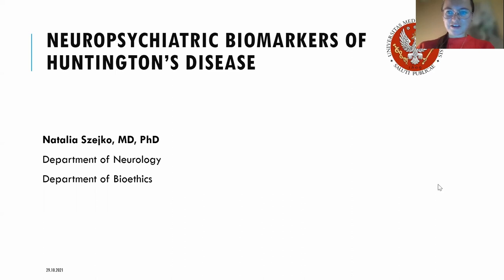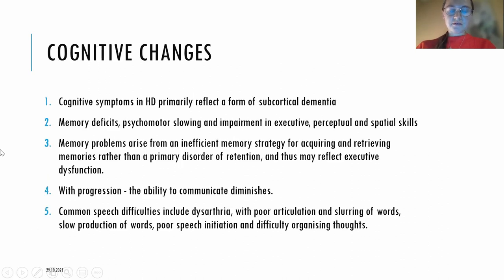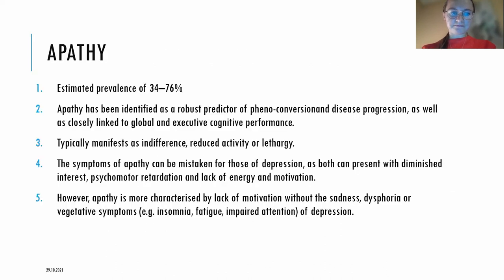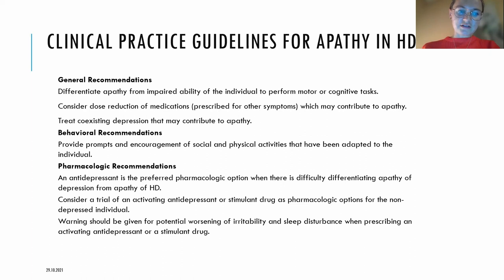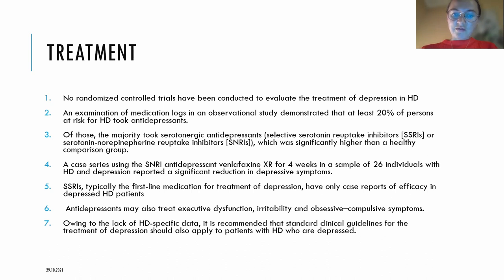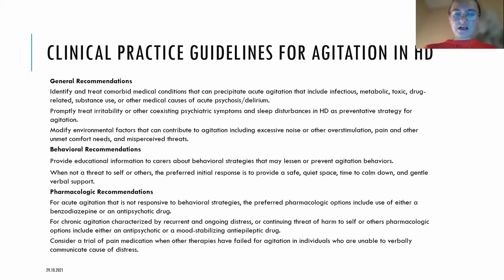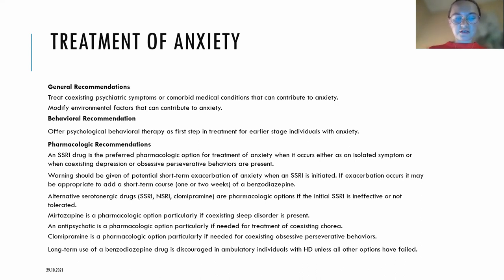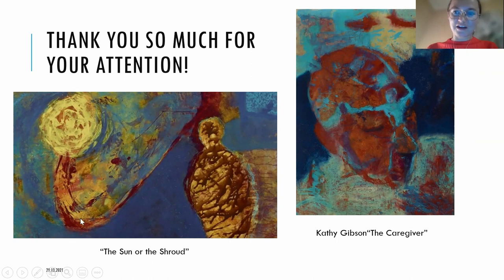Neuropsychiatric Biomarkers of Huntington’s Disease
Title: Neuropsychiatric Biomarkers of Huntington’s Disease
by Natalia Szejko, Department of Neurology, The Medical University of Warsaw, Poland
Brain Disorders live conference 2021